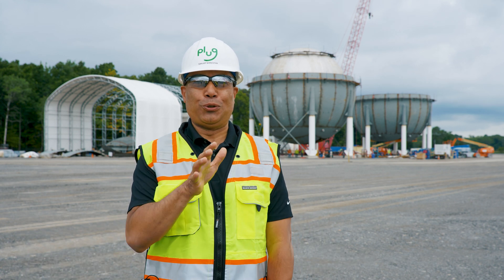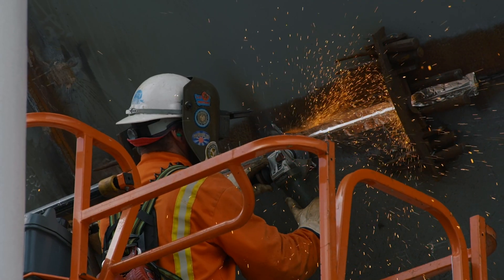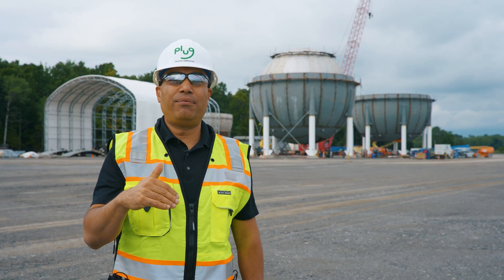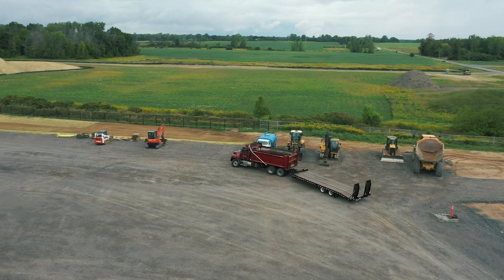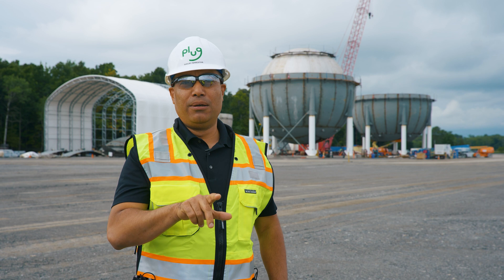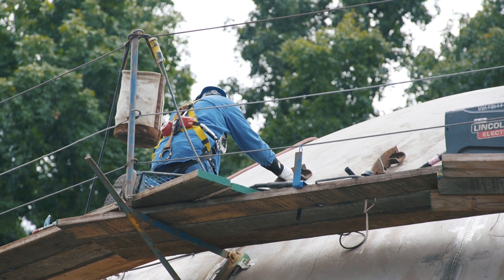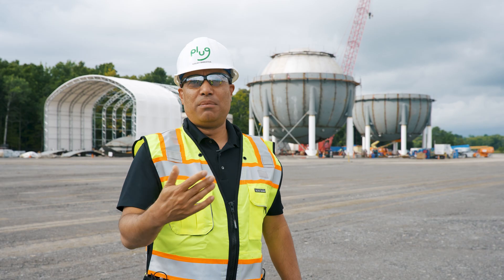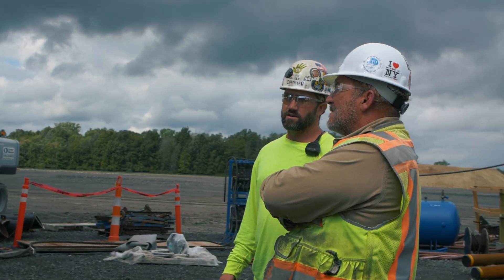Plug Power - Project Gateway Update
Plug Power CSO Sanjay Shrestha demonstrates the progress and opportunities generated by Project Gateway, a $232 million project at the Western New York Science & Technology Advanced Manufacturing Park, a 1,250-acre megasite powered by renewable energy in the Town of Alabama, Genesee County, New York. Learn more about North America's largest green hydrogen development